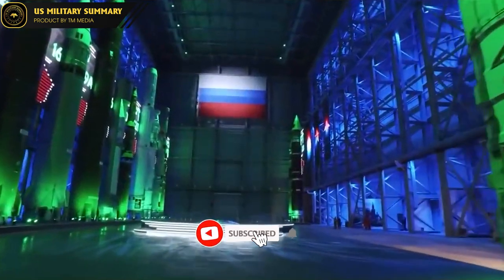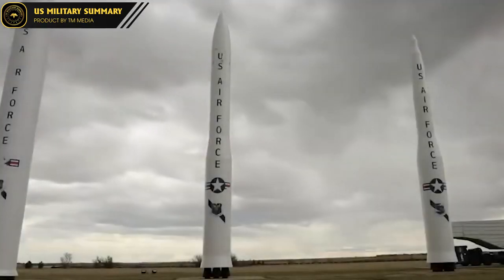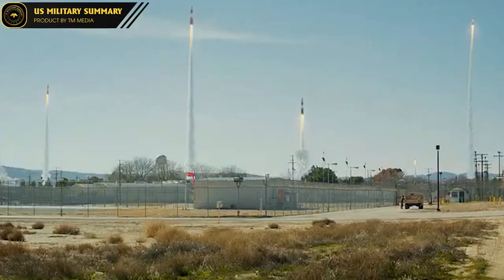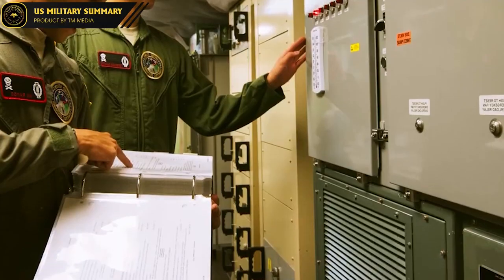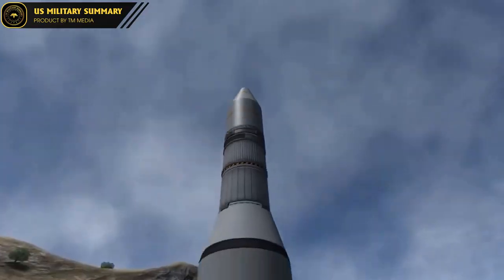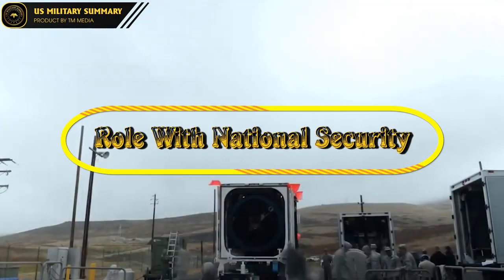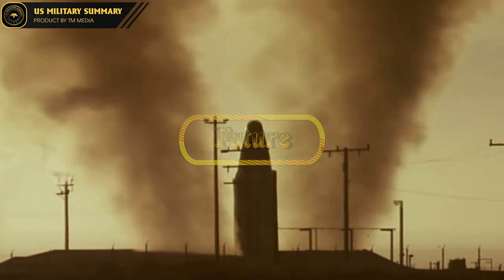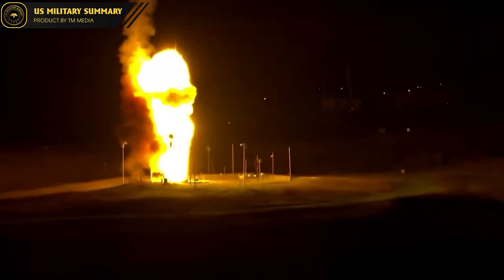Russian Reaction To US' 'Minuteman III' ICBM Launch: See What Happens Next! | Military Summary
In this video, we'll be watching the Russian reaction to the US' 'Minuteman III' ICBM launch. We'll explore what this launch means for the future of US-Russia relations, and what the effects may be.

This military summary will give you an in-depth look at what happened during the 'Minuteman III' launch, and what the future may hold for the US-Russia relationship. Watch the video to find out more about this exciting news and its potential implications for the world!